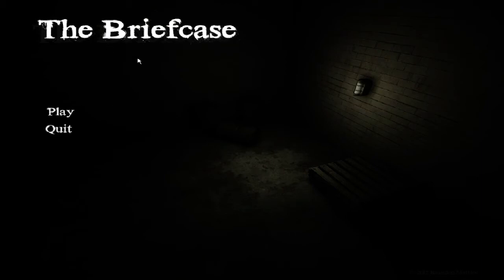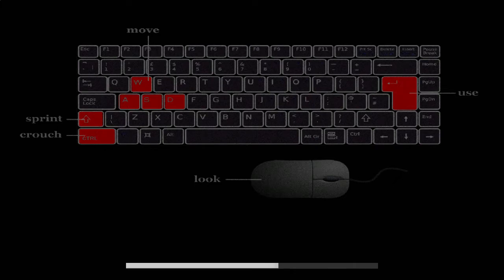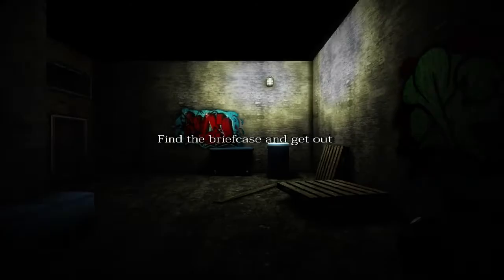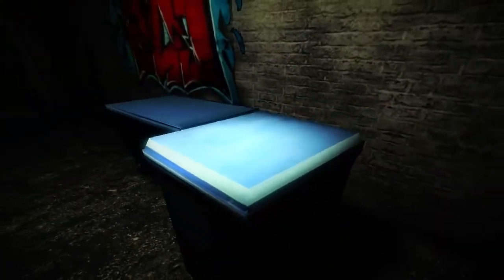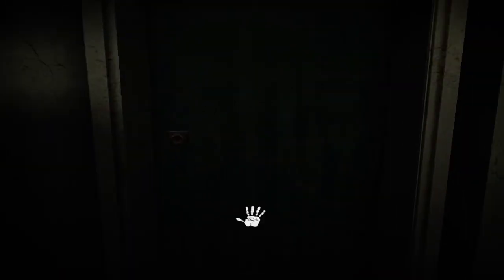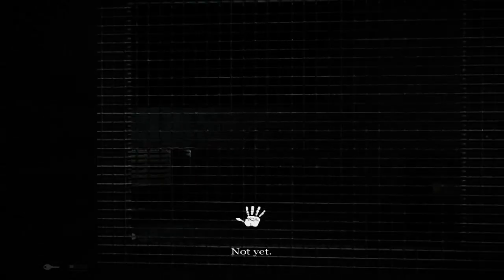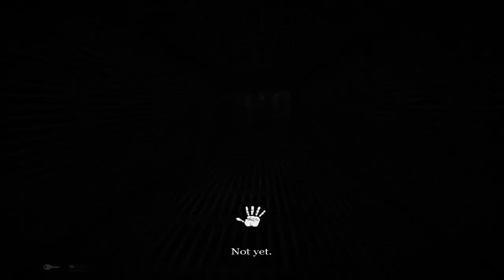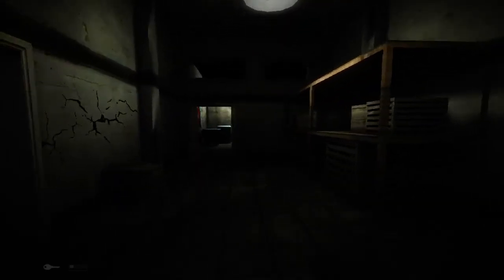Let's Play: The Briefcase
Day 11:
r u srs